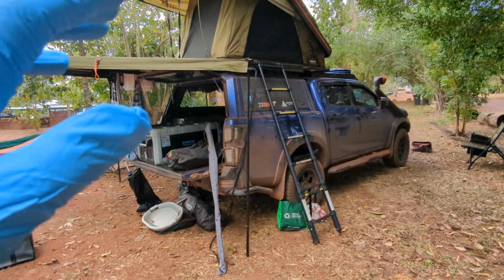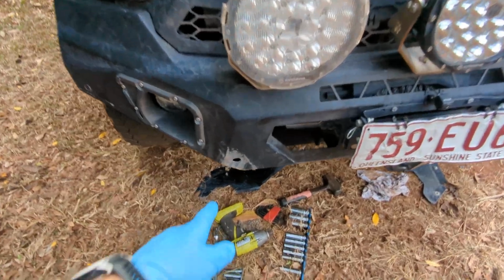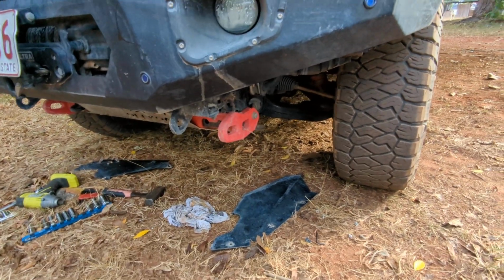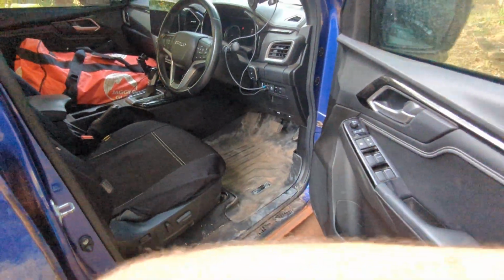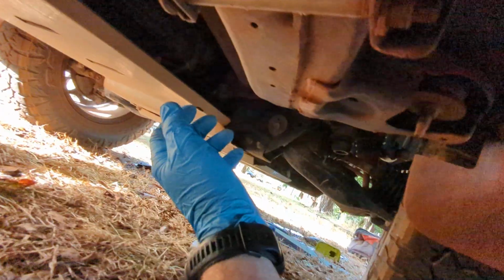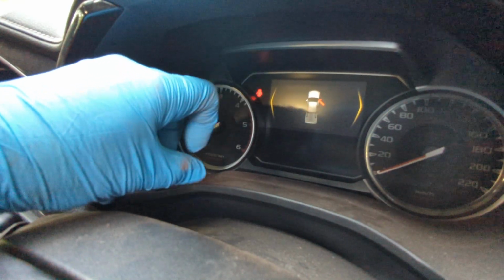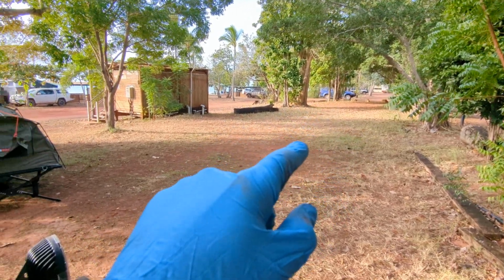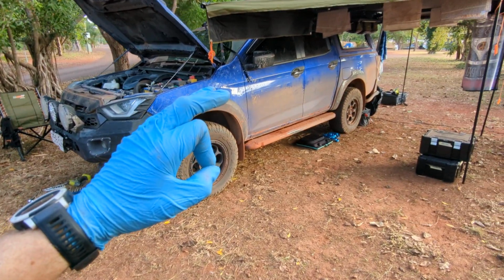VideoShowMeHow CapeTrip DAY #12 VLOG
DAY #12 VLOG - FIXING THE DMAX. So turns out I booked 1 day (tomorrow) instead of 2 at Punsand Bay (duh!) so we're back at Seisia for tonight. CAPE TOMRROW 11AM! Can. Not. Wait. Took the opportunity to sort of a few things on the DMAX, mainly the bullbar, sensors and a bit of a checkover. Figured would show you guys what issue I was having at the same time :)

Check back tomorrow for the daily VLOG trip progress :)

😀 About VideoShowMeHow
⏩ What's with the gloves?
Not after any YouTube fame here which is why I'm not in the vids - they're not about me they're about the how-to! I used the gloves for the first couple of projects I filmed which just happened to be messy ones and it kinda just became a thing - easy to spot my videos! If that's not your thing and you'd prefer to watch a face, all good, I won't be offended, there's plenty of better looking ones to watch already on YouTube ;)

⏩ Where did this start?
I really enjoy tinkering with different projects - they usually require a whole bunch of research and learning along the way. It's satisfying on doing a thing and standing back and going 'Yeah! Totally did that!'. I had a bunch of mates asking 'how did you know how to do that?' and 'I couldn't never do that myself so I thought; I need to start something where I can help others that might be thinking the same thing :)

⏩ What will you find here?
The purpose is simply to make these videos as top quality and helpful as I can. They will always be free, there's ZERO agenda and the only motive is to try and upload what I would want to watch to help with that particular project. I'm also keen to keep building this little community and will try to answer all questions when asked - fire away :)

New videos are being uploaded regularly so if there's something you'd like to see, have Questions and/or Comments drop me a line.

Cheers guys.

Adam